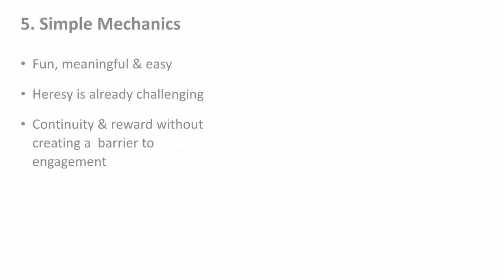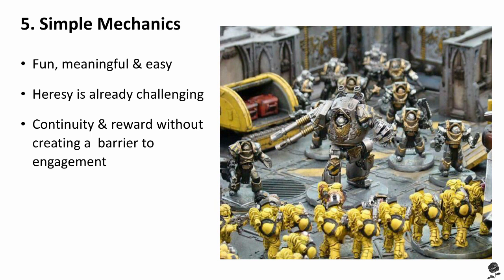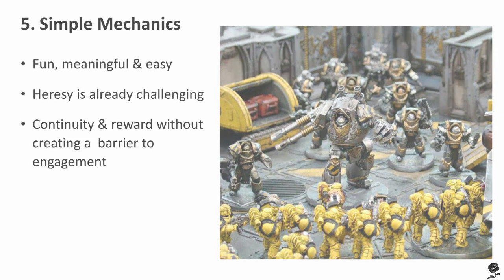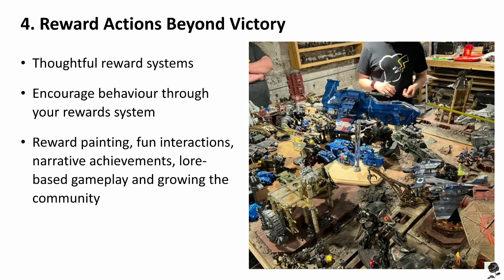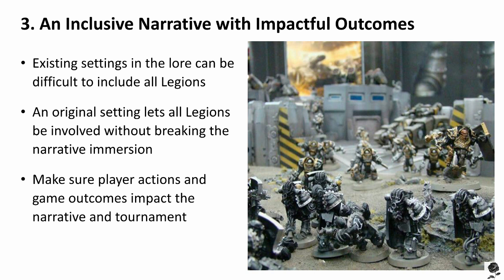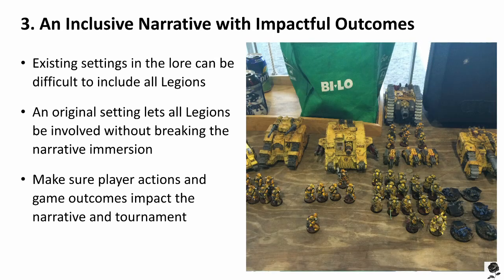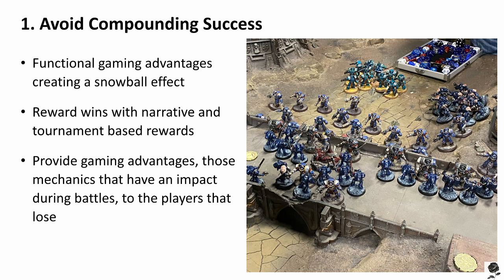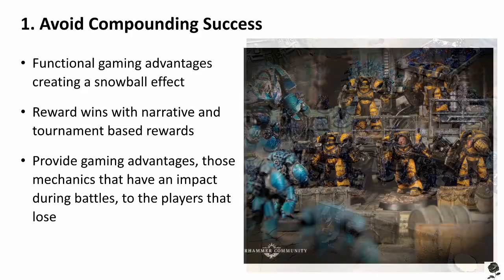Horus Heresy: Top Five Tips for Running a Narrative Campaign or Event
Today I’ll be sharing my top five tips for running a narrative campaign or event. Horus Heresy’s greatest strength is its deep story and rich characters. For this reason, Heresy players often gravitate towards narrative campaigns for both casual play with their mates and at more formal events.

Narrative campaigns can go pear shaped however, so I thought I’d share five ways to make sure your narrative based gameplay is simple, fun and engaging. Whether you’re a TO planning another event, or just looking to put something interesting together for a few of your mates, hopefully this video helps make sure everyone has fun.

Black Briar Gaming Instagram - @black_briar_gaming